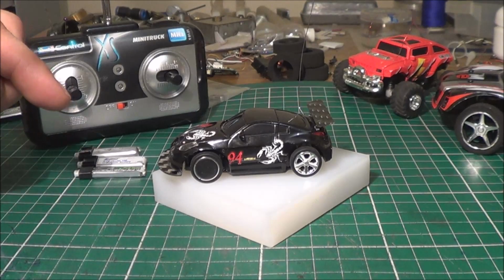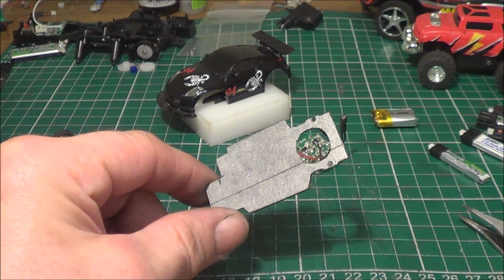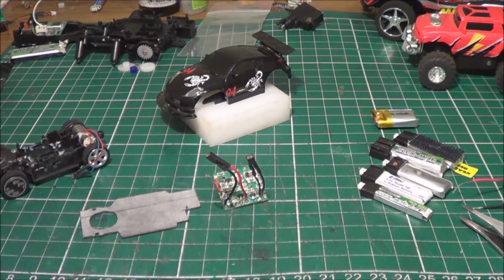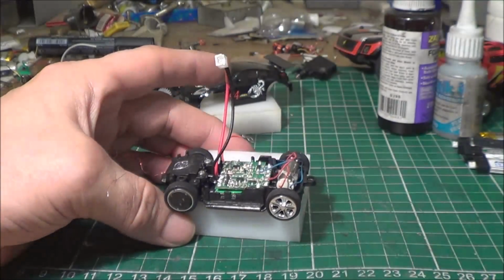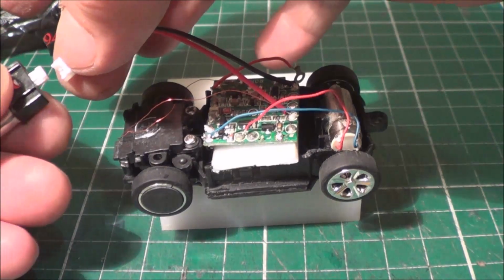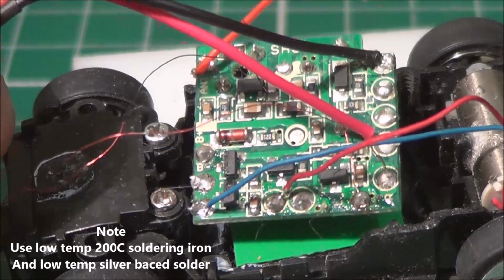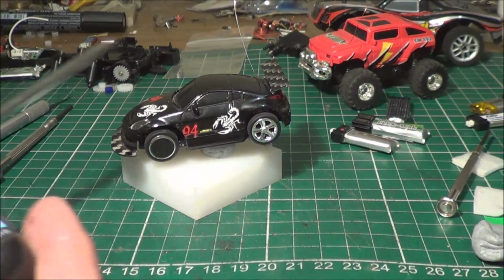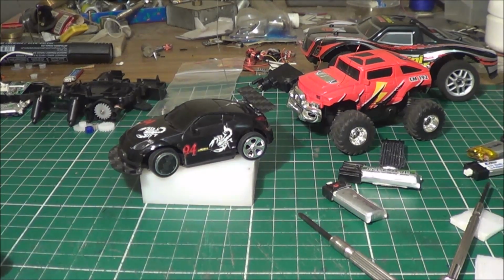2 Speed Coke Can car Tech Talk / Mad Micro RC Mods 10 Tech talk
Info soon.